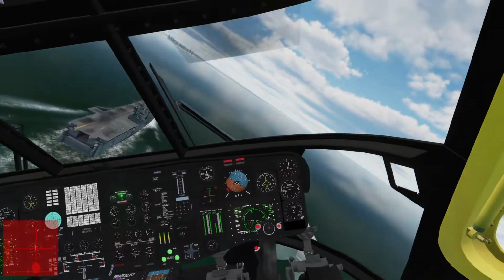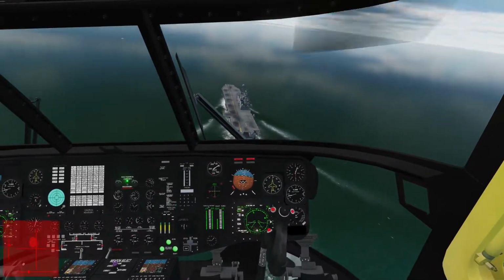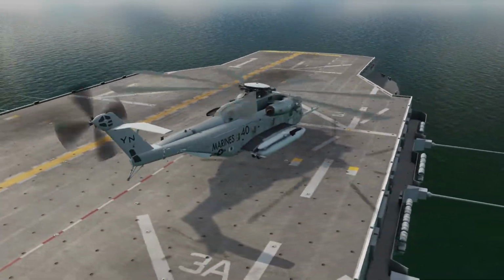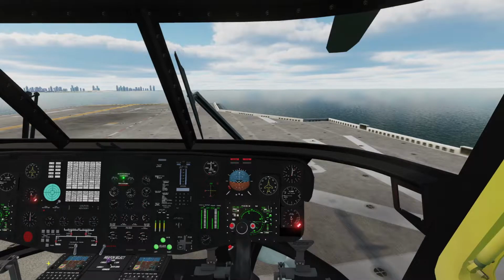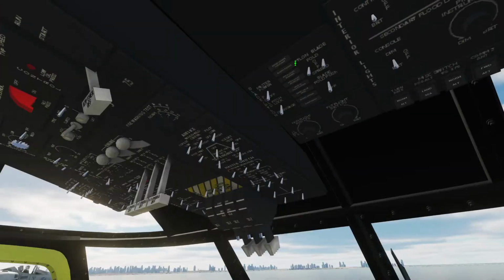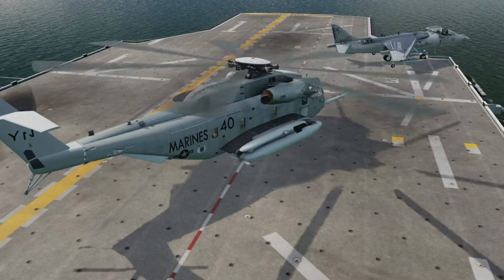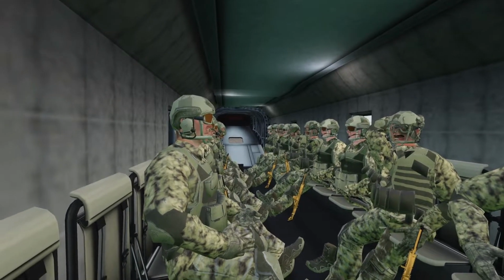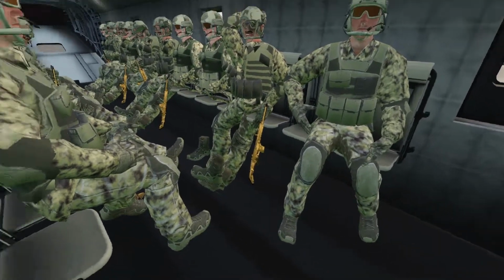CH-53 Review and Opinion | DCS World 2.7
Just my thoughts on the new CH-53 Super Stallion mod for DCS 2.7.  I had to do this video in one take, so I apologize for the not-so-great quality.